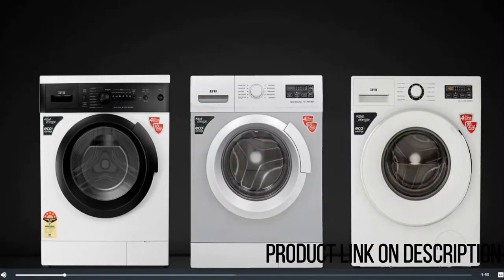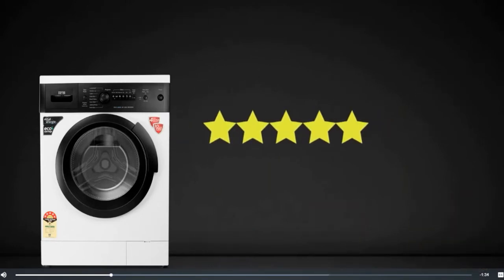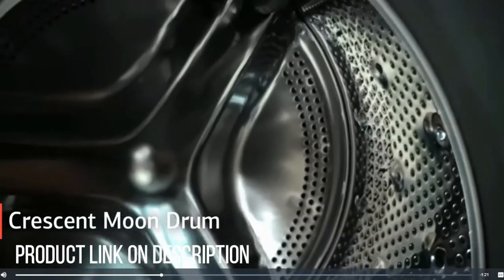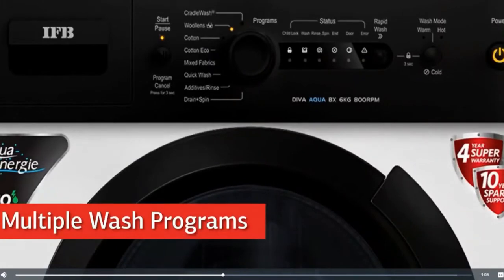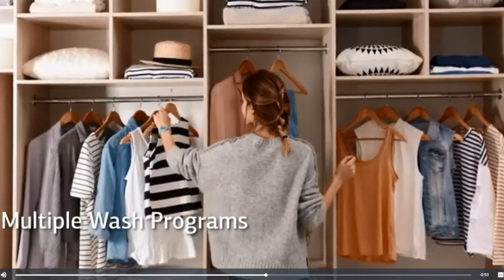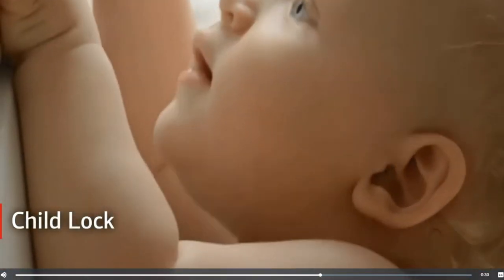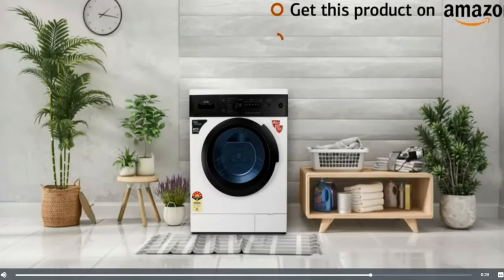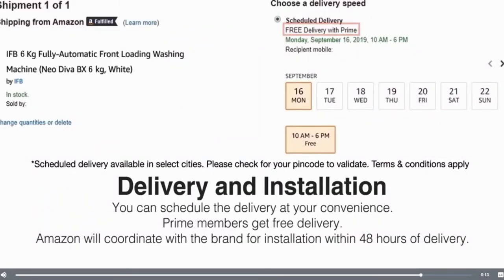IFB 6 kg 5 Star Fully-Automatic Front Loading Washing Machine Heater, Aqua Energie water softener)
Fully-automatic front load washing machine: best wash quality, energy and water efficient
Capacity 6 kg :suitable for bachelors & couples
Energy rating: 5 star - best in class efficiency
Warranty: tri shield protection: 4 years complete machine warranty, 10 years motor warranty,10 years spare part support
1000 rpm: higher the spin speed, faster the drying time
Wash programs: 11 wash programs
Drum / Pulsator type : crescent moon drum
Key features: anti allergen, express wash, pre wash
Special features: aqua energy, 2d wash, protective rat mesh, express wash, cradle wash, crescent moon drum, pre wash
Included in the box: washing machine, inlet pipe, drain hose, user manual